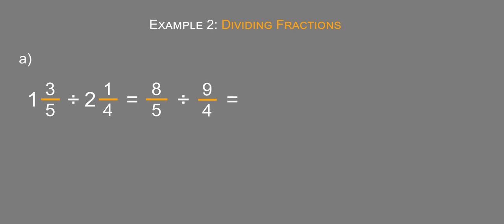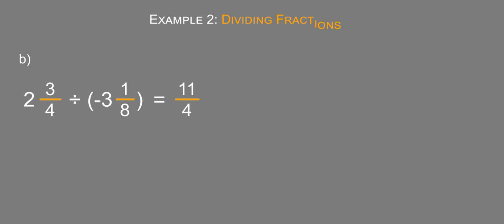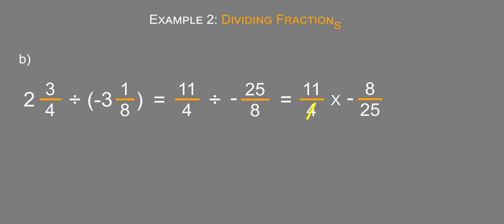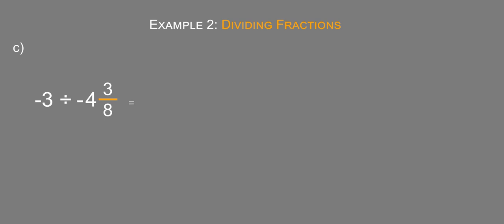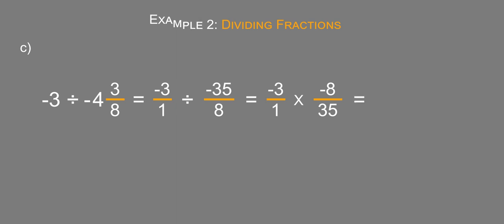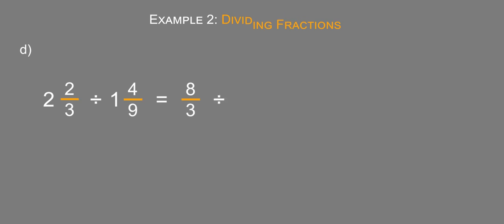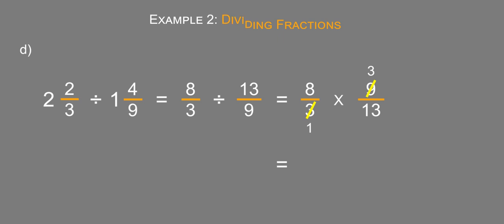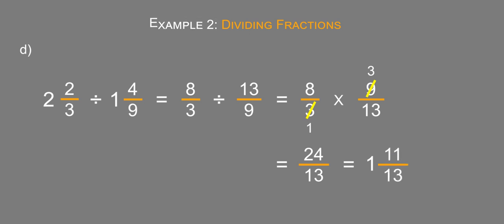4 8 EX2